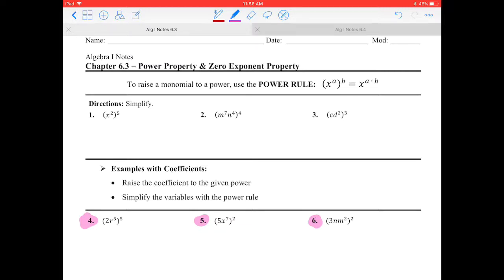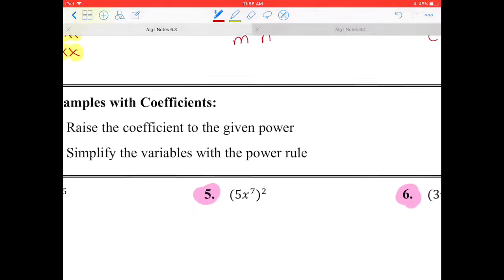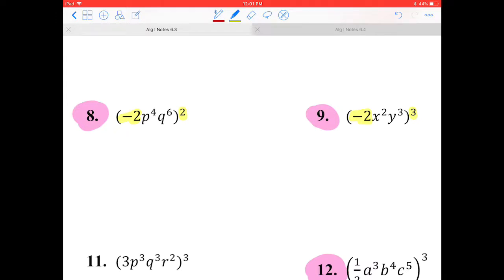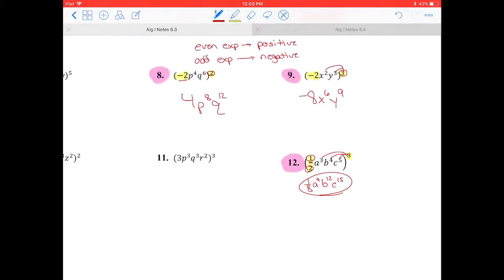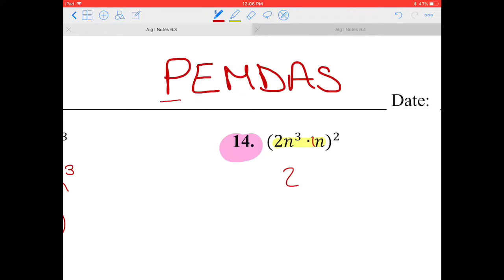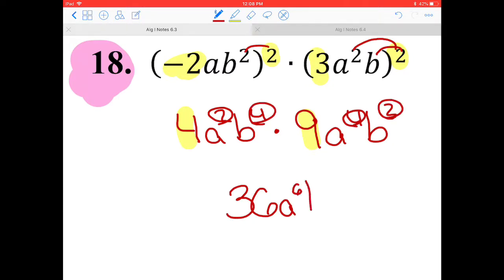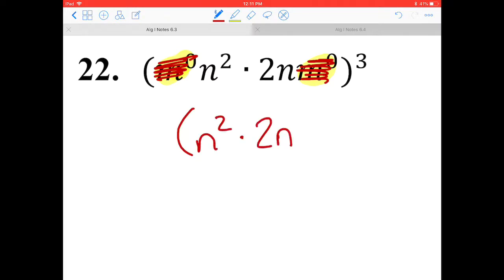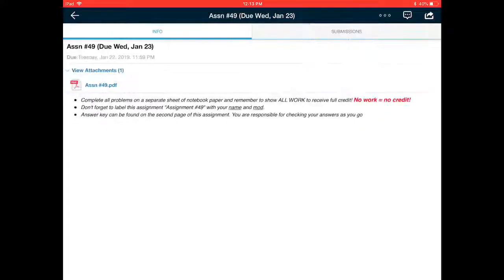6.3 Power Property Notes